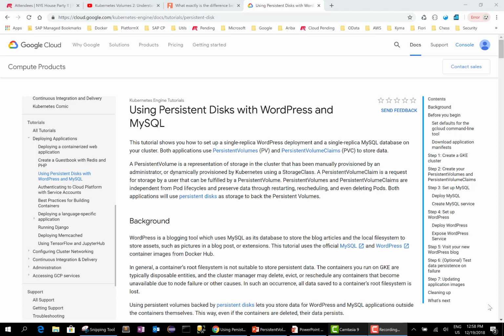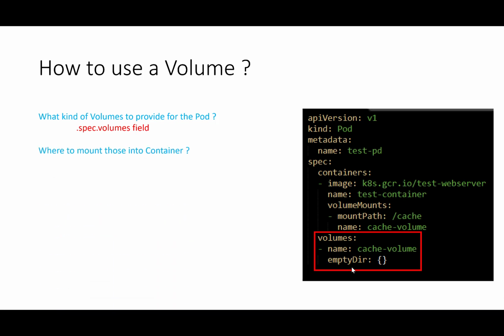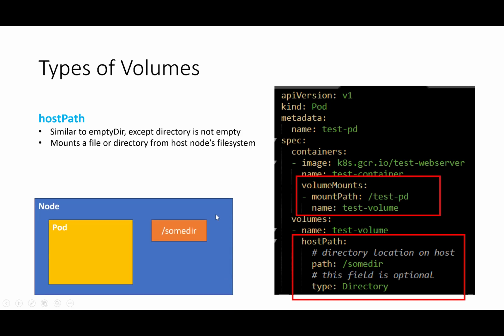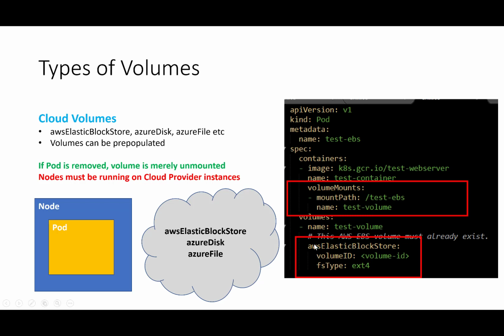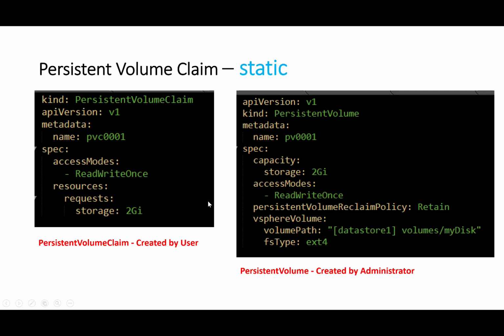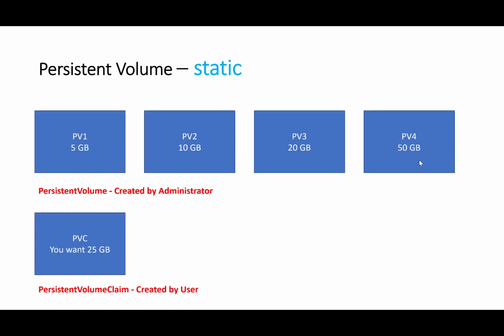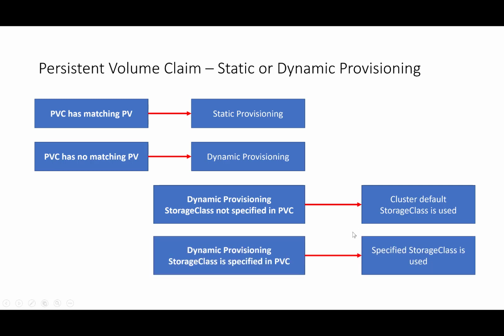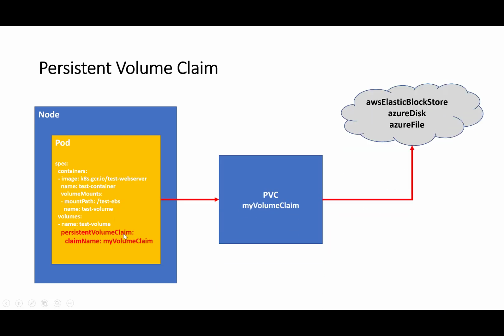Using Persistent Disks with WordPress and MySQL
This tutorial shows you how to set up a single-replica WordPress deployment and a single-replica MySQL database on your cluster. Both applications use PersistentVolumes (PV) and PersistentVolumeClaims (PVC) to store data.